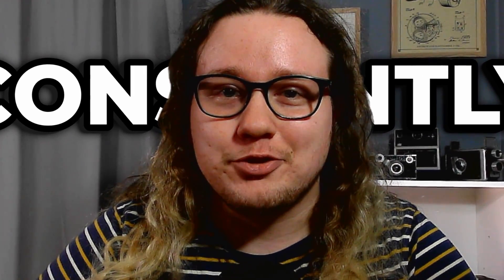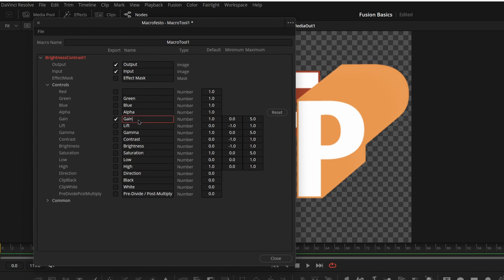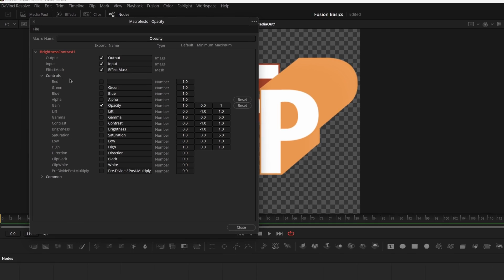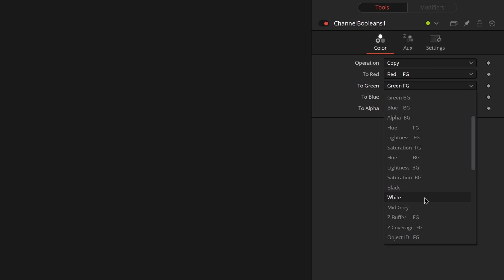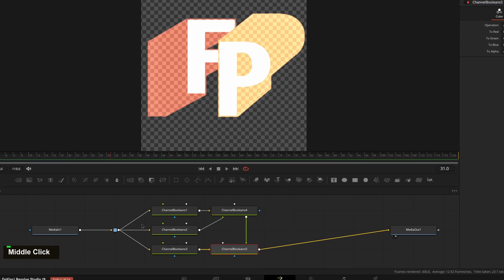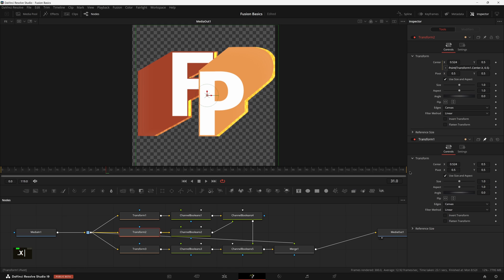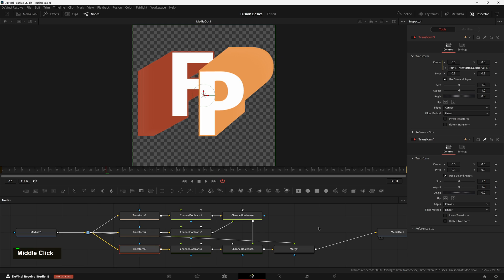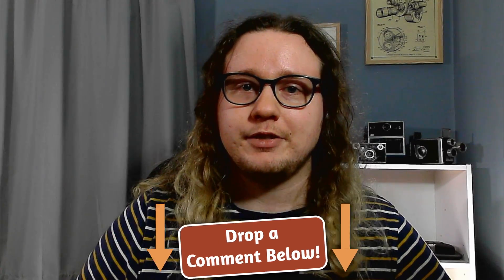SAVE TIME In Fusion With Macros! | Beginner Tutorial Davinci Resolve Fusion 18+ Macro Tutorial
Unlock the full potential of Fusion in DaVinci Resolve with the secrets to mastering custom nodes, transforming your workflow, and staying ahead in the editing game. Whether you're a beginner or a seasoned editor, this video is packed with tips and tricks to enhance your projects, save time, and boost your creativity. Don't let the competition get ahead – learn how to leverage custom nodes to your advantage today!

Reduce Time in Fusion With This HIDDEN Feature!
Speed up Fusion Editing by 80%!

00:00 Chapter 0
00:11 Chapter 1
02:17 Chapter 2
04:46 Chapter 3
07:28 Chapter 4